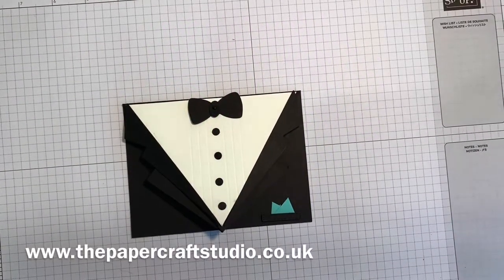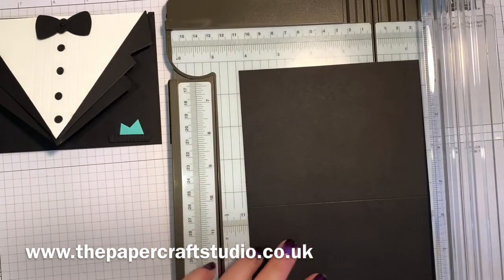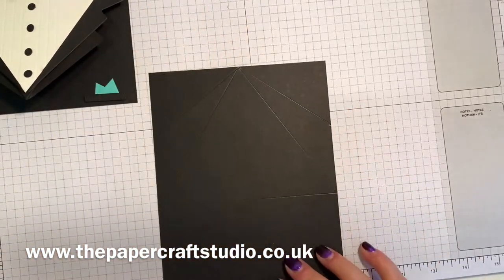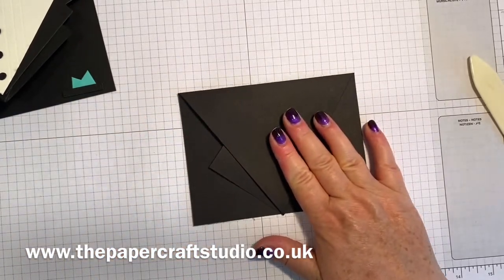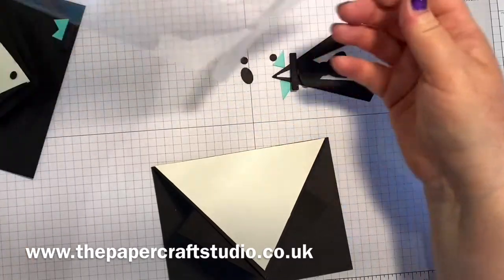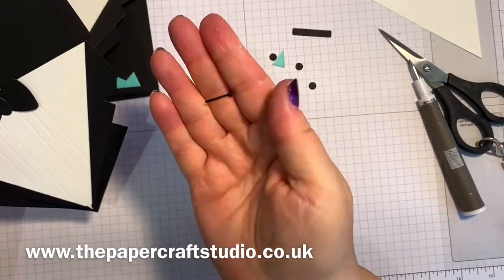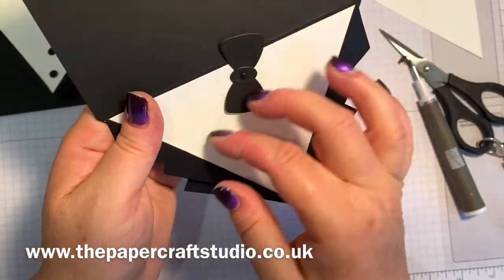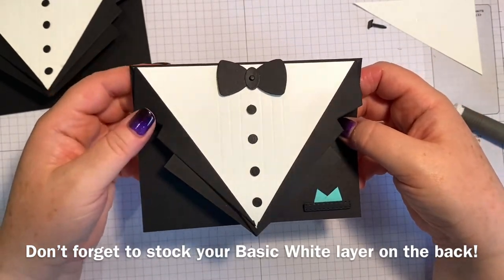Arrow Fold Tuxedo Card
Arrow Fold Tuxedo Card By Tracy McDonnell using Suit & Tie Dies

Tracy McDonnell Independent Stampin’ Up! Demonstrator

My Classes By Post
Adults Classes By Post | Independent Stampin' Up Demonstrator Tracy McDonnell

the_papercraft_studio